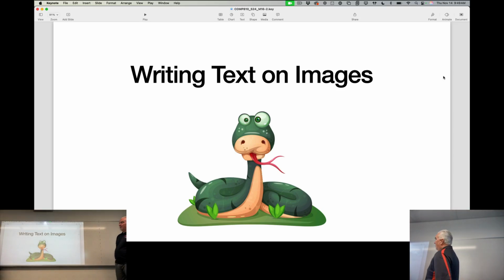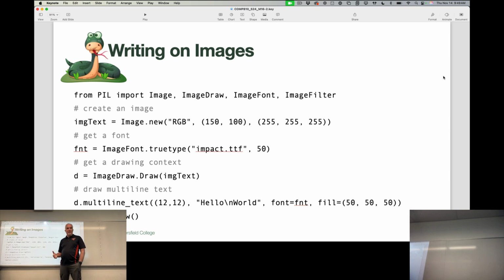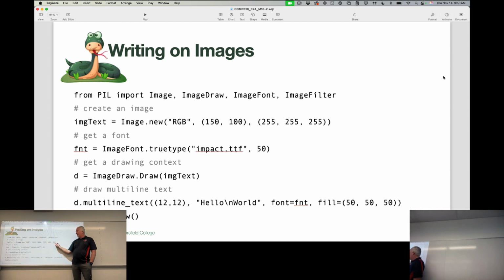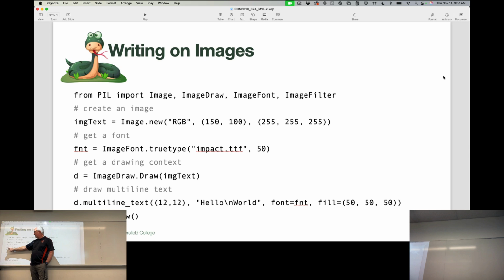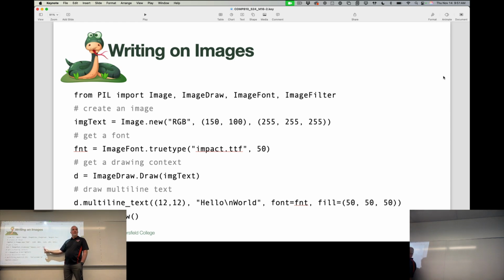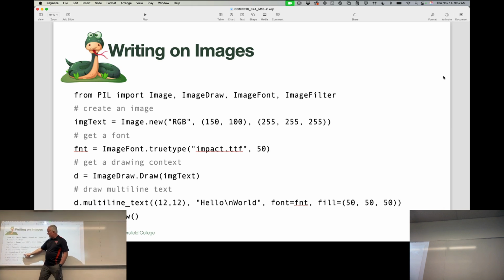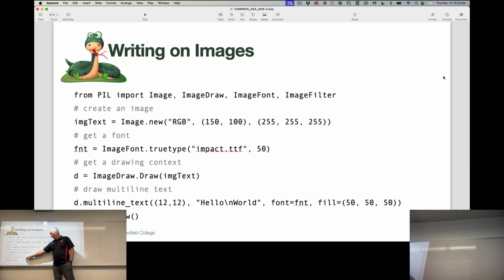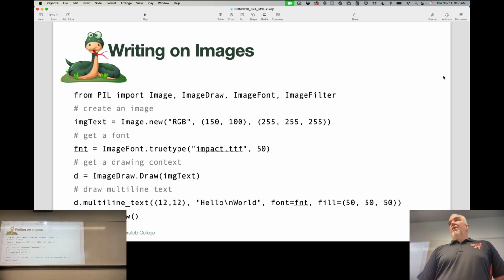Python (Fall 2024) Module 16-14: Writing Text on Images Using the Pillow Library